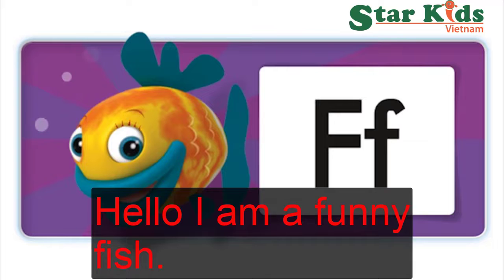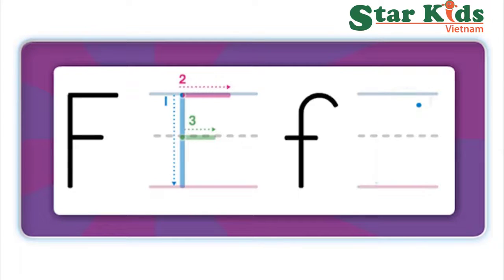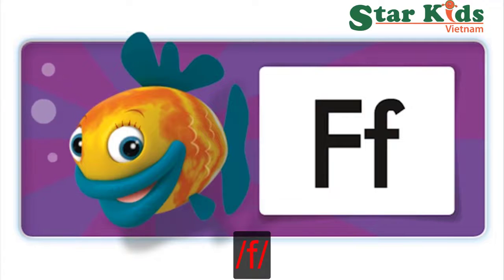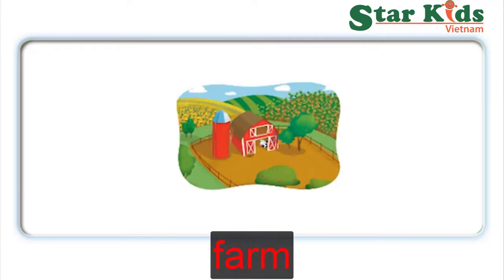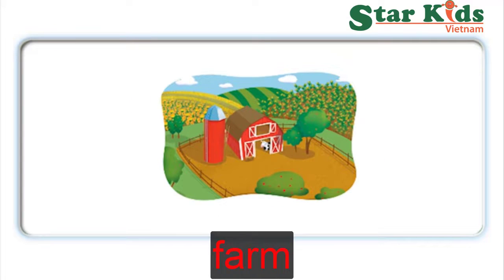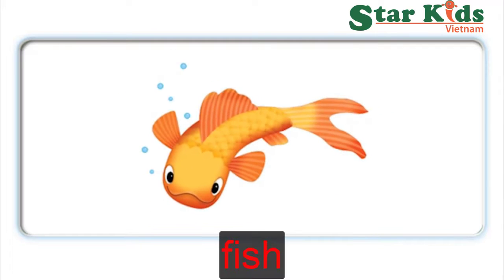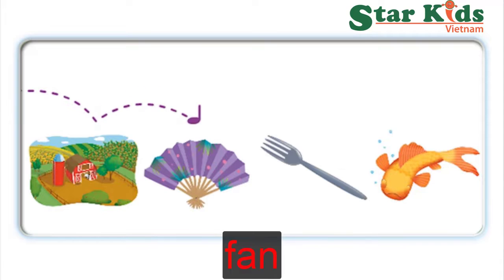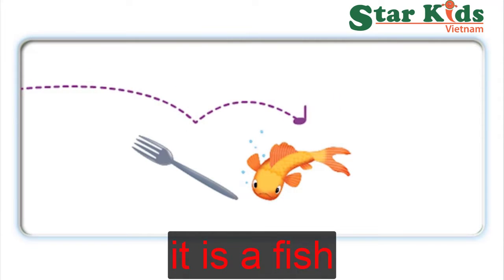The Alphabet Letter F